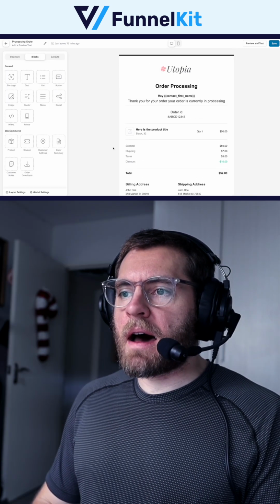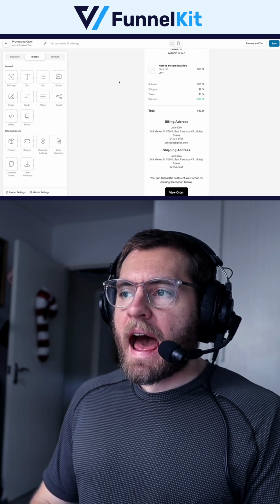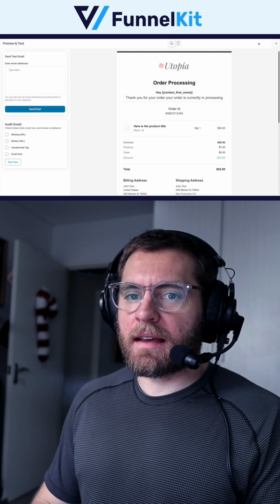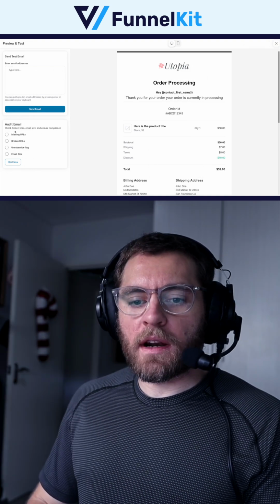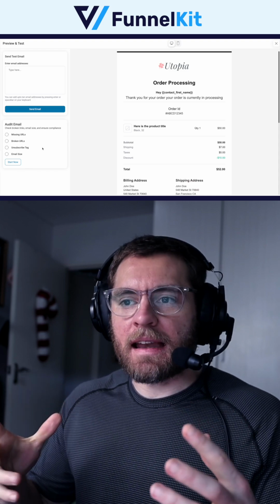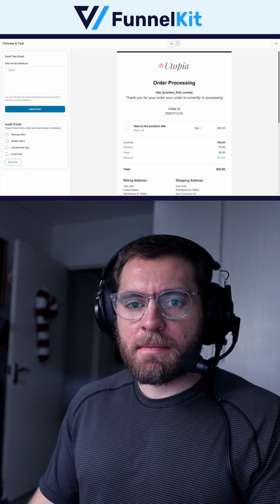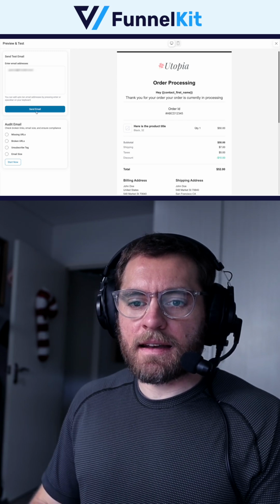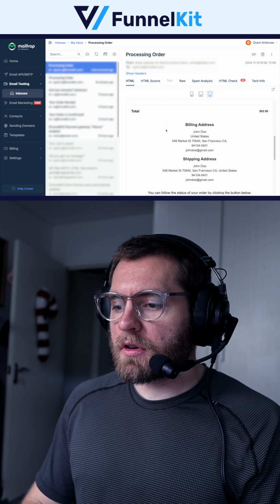Customize Order Confirmation Email in WooCommerce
Easily customize your WooCommerce order confirmation email using FunnelKit Automations! Say goodbye to PHP edits. Just drag, drop, and design your emails like a pro. Add logos, coupons, order details, and more with a visual builder your customers will love!